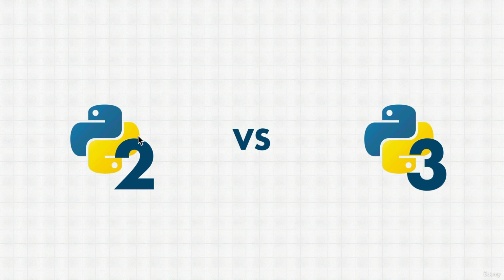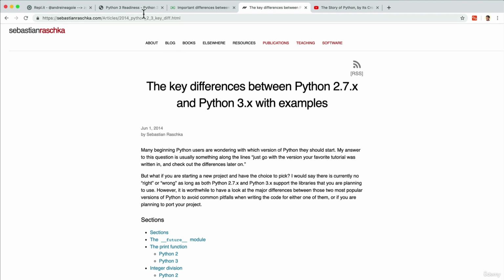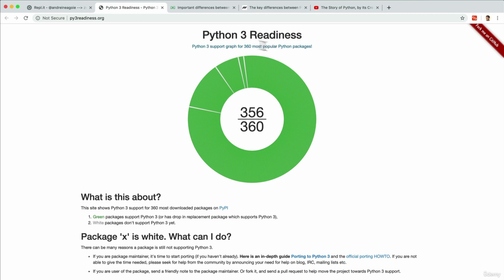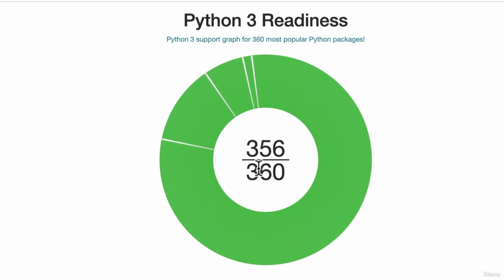Python 2 vs Python 3